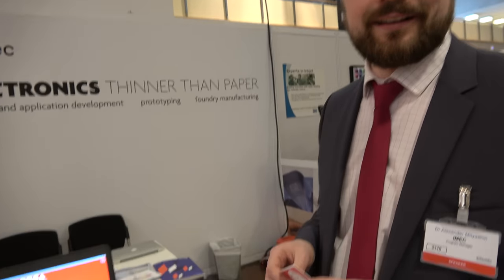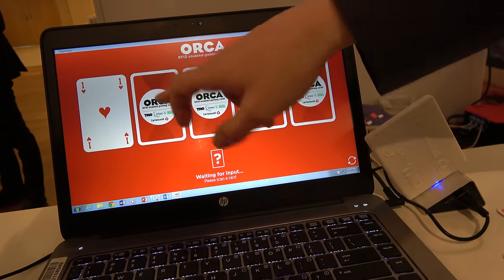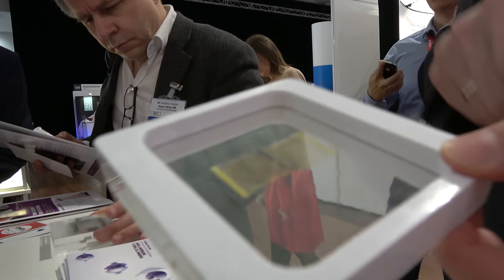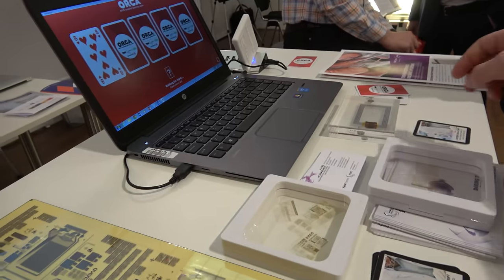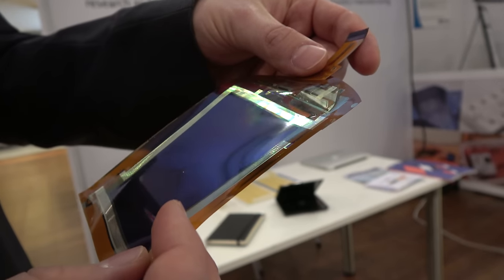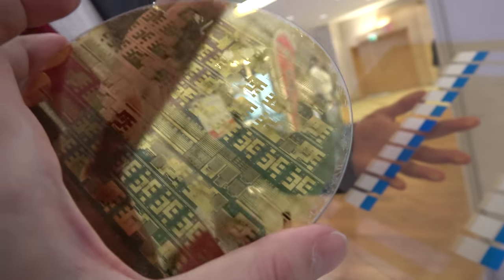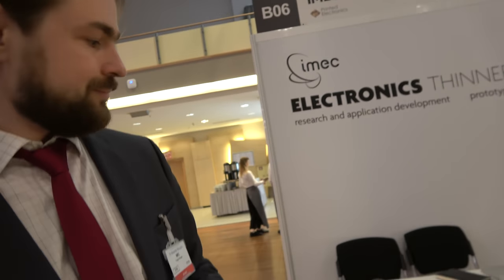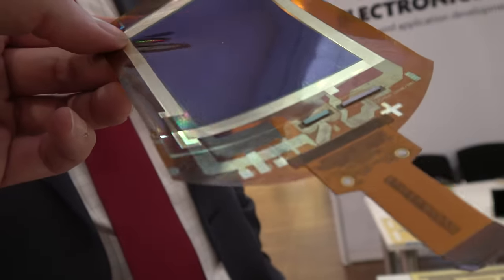imec flexible processor, printed AMOLED display and RFID/NFC tags in playing cards with Cartamundi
imec is the world's largest independent microelectronics R&D research organization with more than 2000 researchers and with over 600 companies partnering for their advanced research, Imec and Holst Centre presents the flexible AMOLED display, a flexible printed 8bit processor (similar to the first Intel processor from 40 years ago), flexible RFID and NFC tags here embedded inside playing cards together with Cartamundi, one of the world's biggest maker of playing cards, enabling new card games where cards can be read by a card reader or next also by a smartphone's NFC reader.